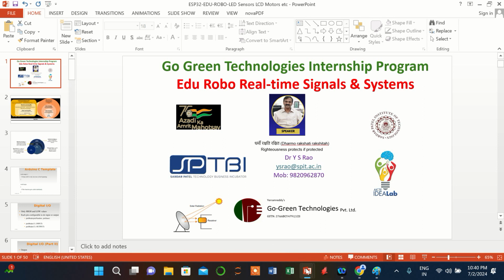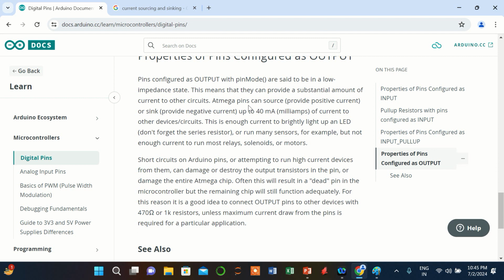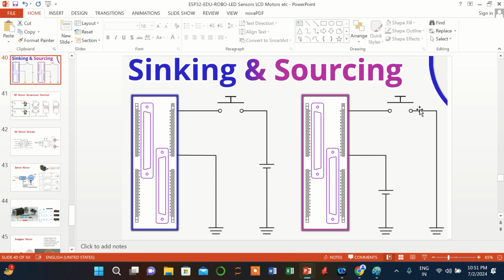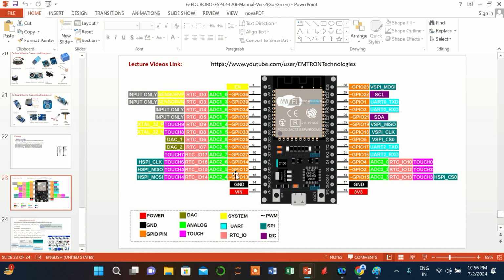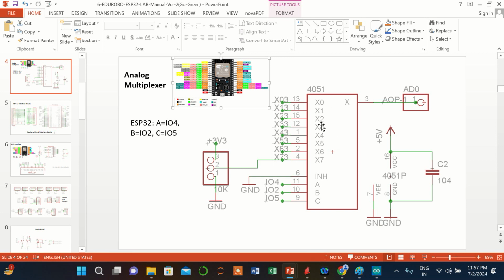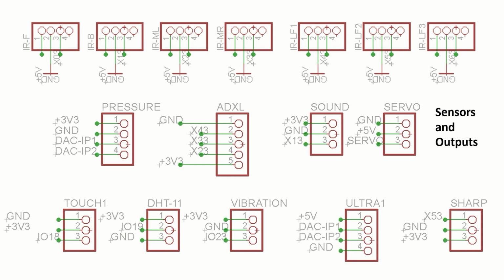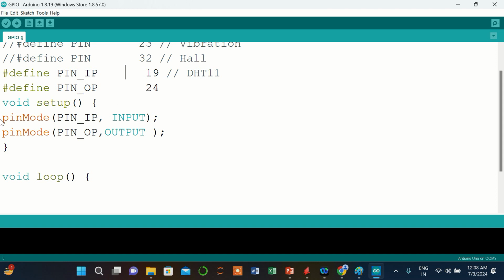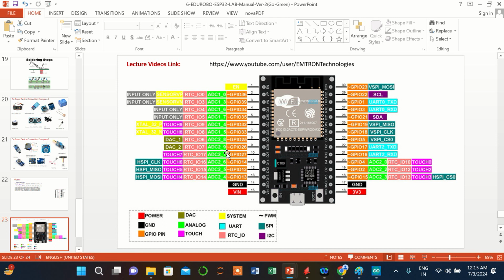Session-6 ESP-32 EDU-Robo: Input PIN Configuration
In this session the significance of the I/O pins, current and voltage driving capabilities, and hardware configuration is explained